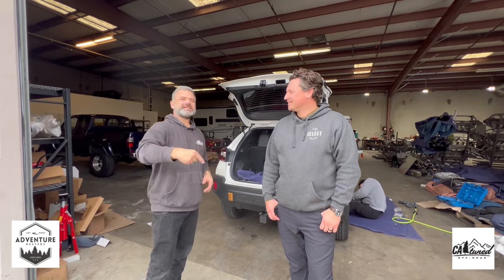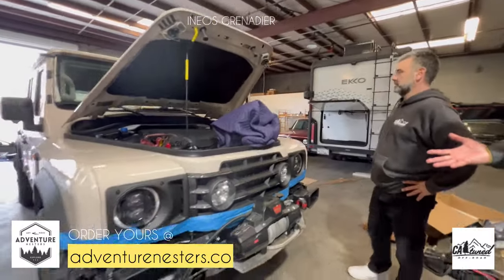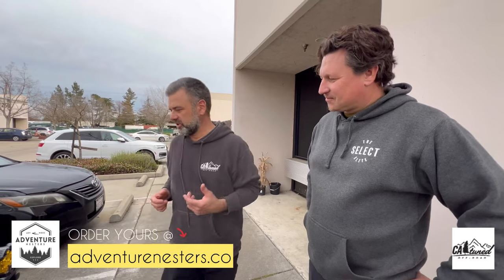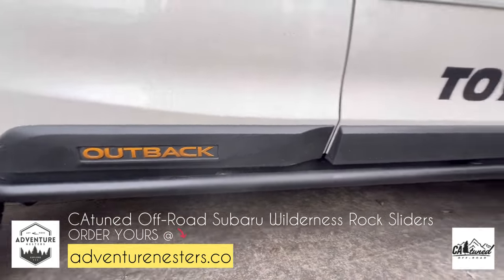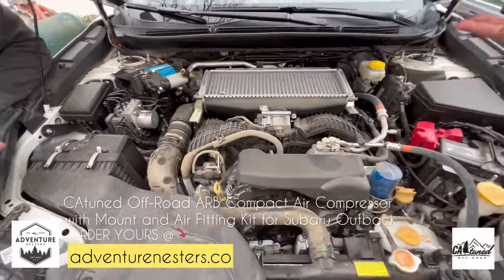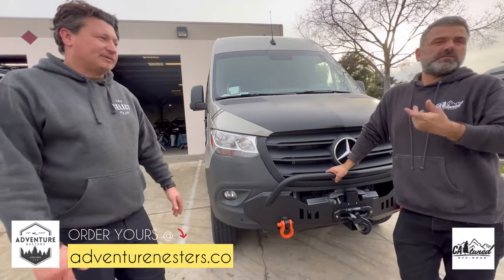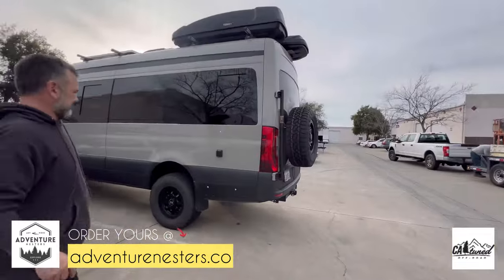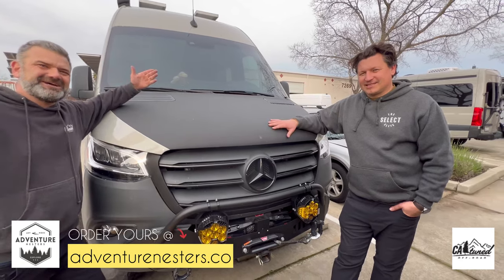BEHIND THE SCENES | INEOS GRENADIER, EKKO, SPRINTER & SUBARU WILDERNESS WHAT DO THEY HAVE IN COMMON?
Join us for an epic day with Max and the CaTuned Off-Road team! Explore project vehicles, uncover behind-the-scenes insights, and witness first hand craftsmanship that still exist at the CaTuned workshop. From the rugged INEOS Grenadier to the adventurous Subaru Wilderness Outback, the versatile Winnebago EKKO, and the dependable Mercedes Sprinter—CaTuned has it covered. Dive into our world and discover why CaTuned is the go-to leader for recovery bumpers and specialty products. Don't miss out on this exclusive glimpse into our exciting lineup and why we are collaborating with CaTuned.
Follow Us
☕️ Enjoy our content? Your support fuels our journey to create more exciting content. Click the link below to contribute!
WHERE WE GET ALL OF OUR MUSIC